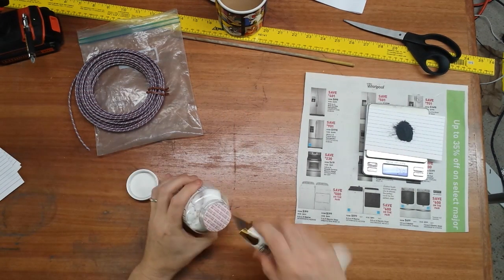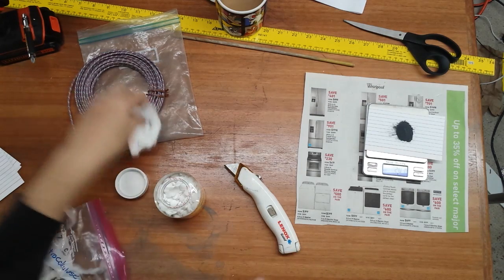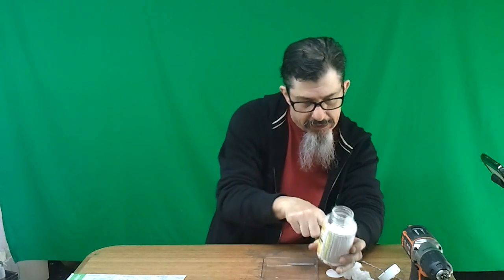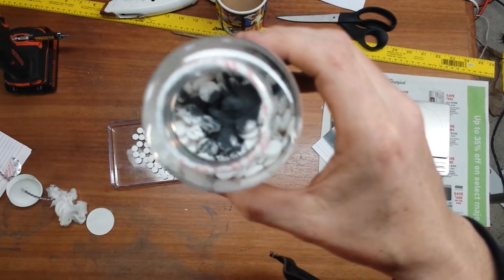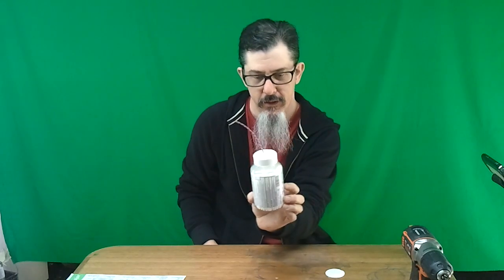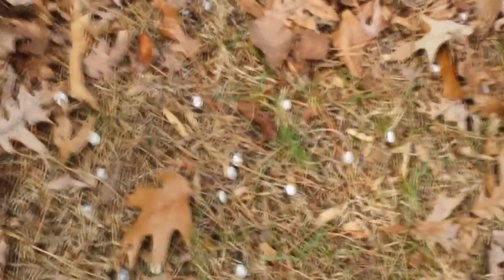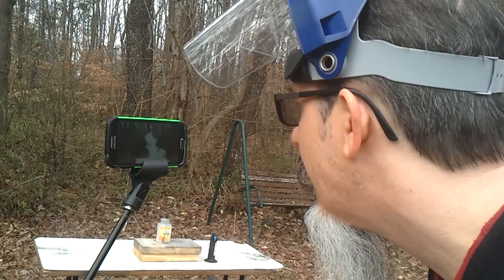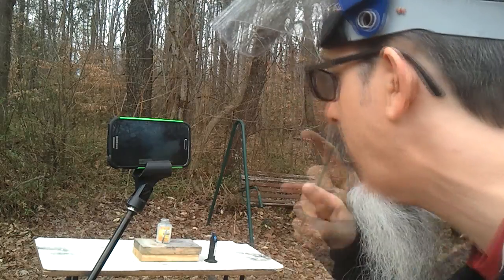Will It Firecracker? Flash Powder and Guncotton vs. Aspirin Bottle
The next WIFC video is here! Sometimes all this Youtubing is a big headache. Giant bottle of aspirin to the rescue!

Pyrosician / Musaniac / Backyard Rocket Scientist / Nerdonaut

Back yard science and nerdonaughts FTW!